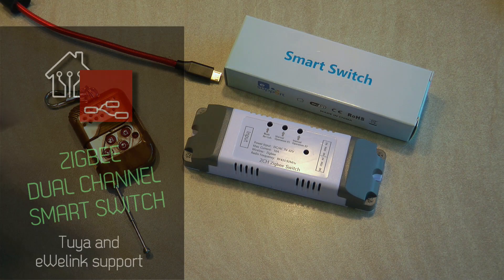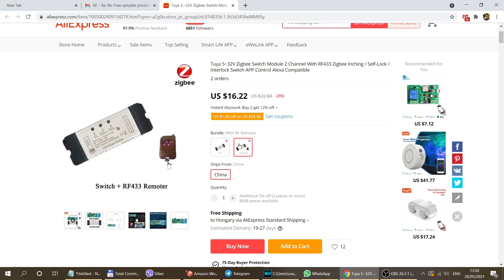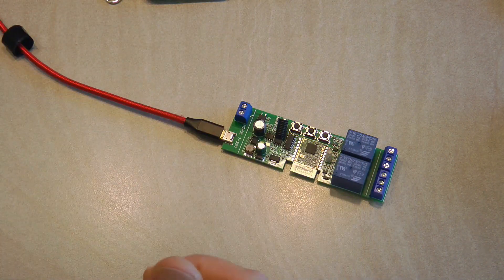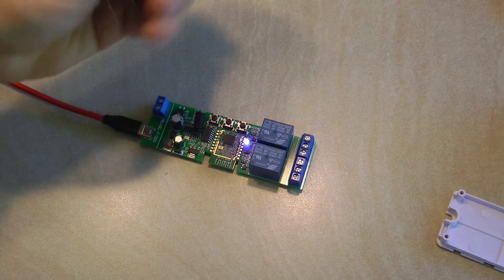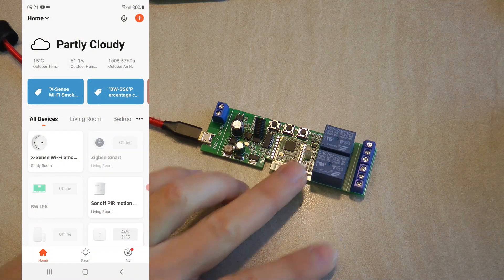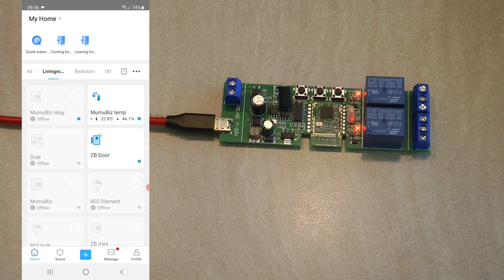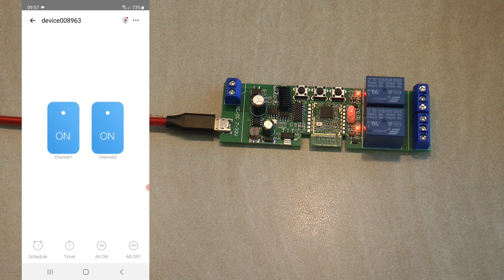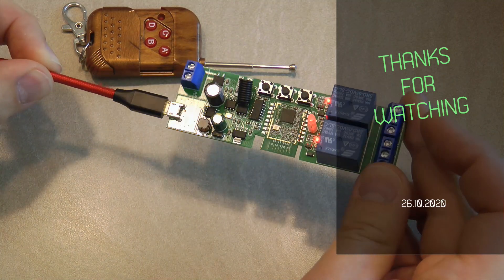Dual channel low voltage zigbee relay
This is my third product in the MumuBiz zigbee batch I received recently. This is a dual channel smart relay, very similar to Sonoff SV, but this works on Zigbee, and an 433MHz RF remote can be paired with it. Works with Tuya and Sonoff (eWeLink) as well.

Chapters:
0:00 Intro
1:01 Device overview
5:49 Changing modes
7:25 RF pairing
8:01 Pairing and using in Tuya
11:03 Automation in Tuya
12:27 Pairing and using in eWeLink
15:51 Scenes in eWeLink
17:21 Outro